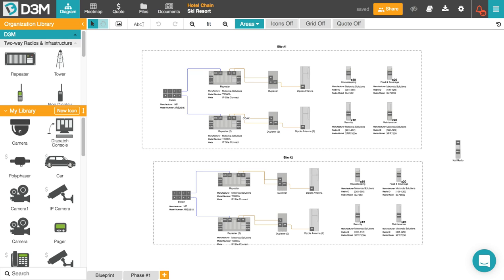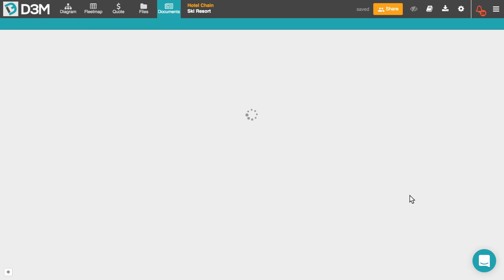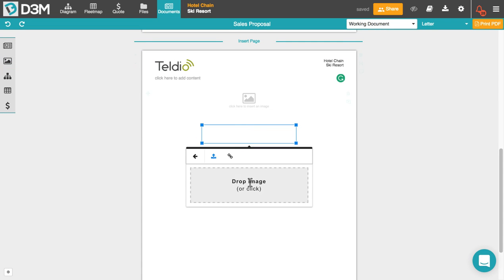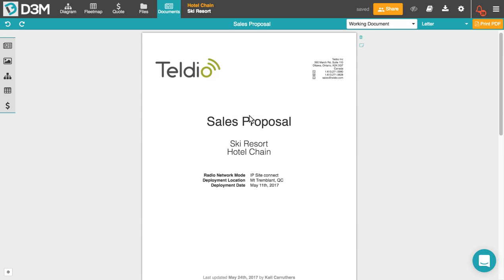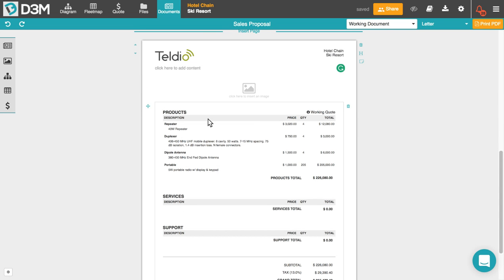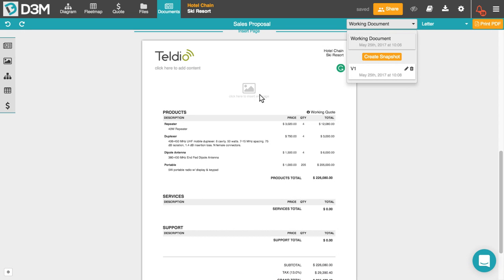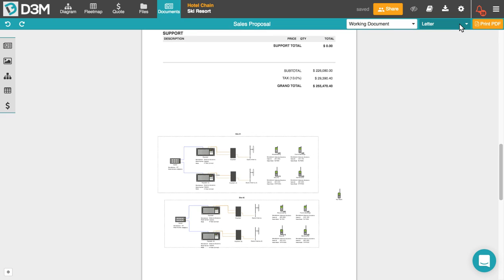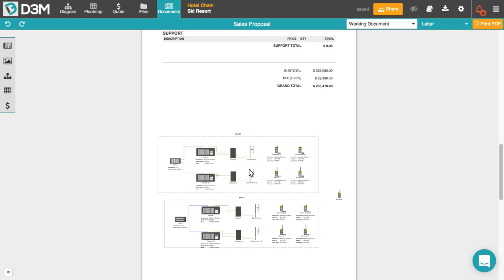D3M Tutorials - How to Create a D3M Document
Learn to create documents, PDF documents, save templates and more!